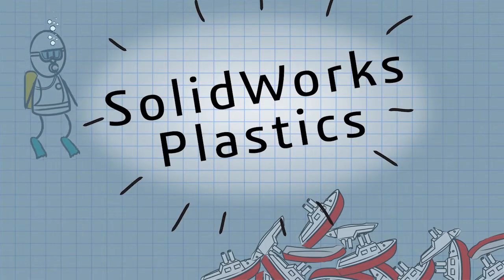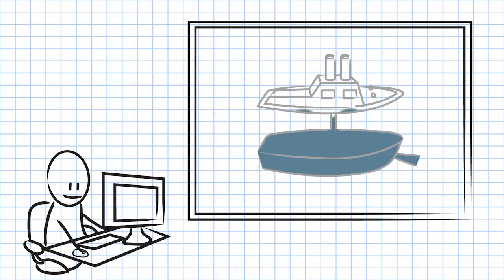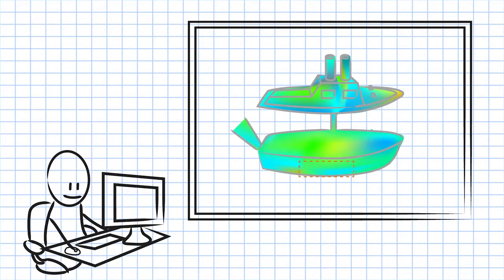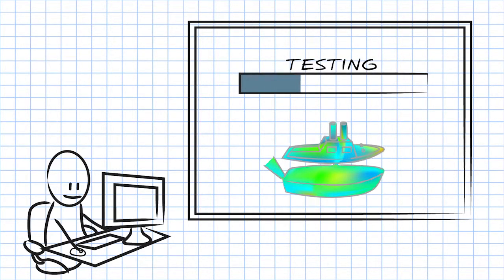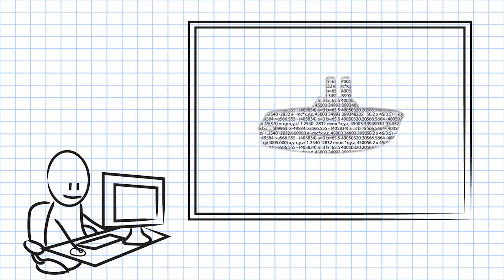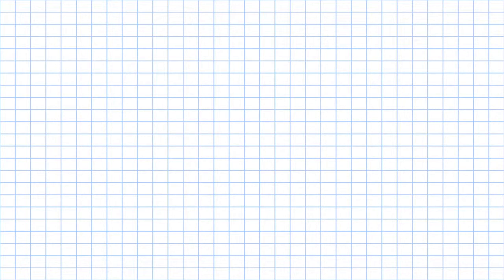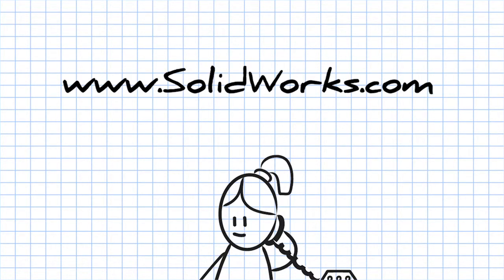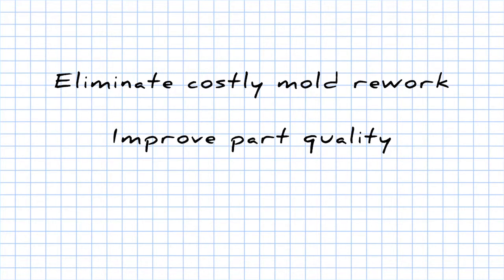The Fundamentals of SOLIDWORKS Plastics SOLIDWORKS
Validating your plastic part designs with SOLIDWORKS Plastics will ensure proper fill, determine best gate location, and eliminate potential defects and improve part quality.